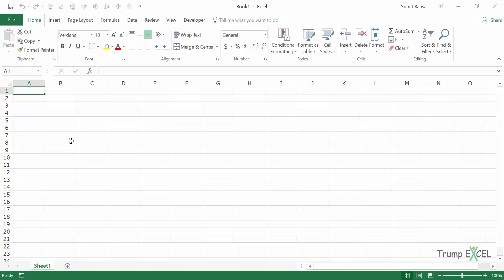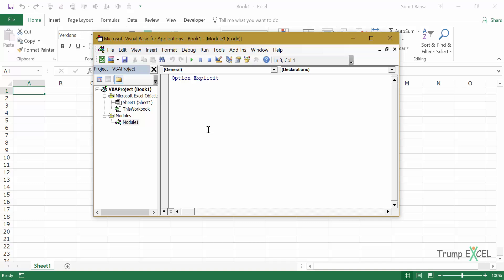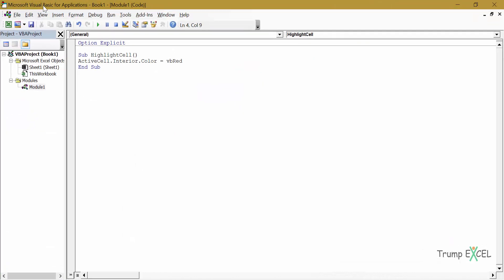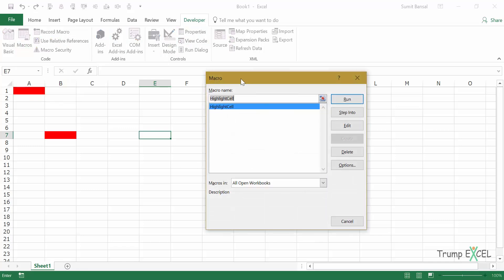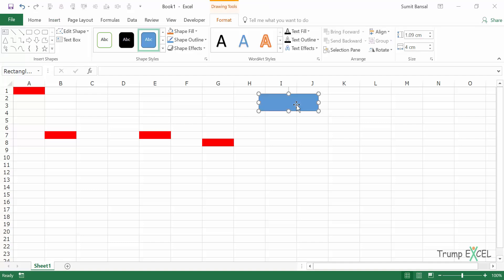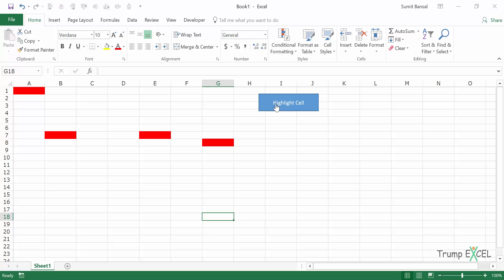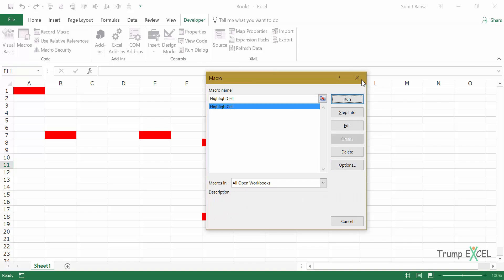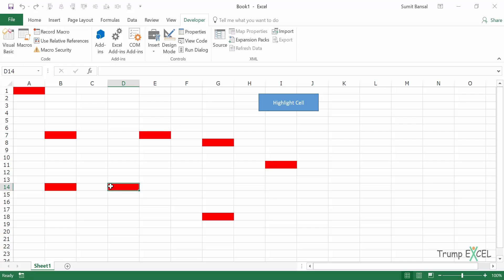How to Run a Macro in Excel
Learn how to run a macro in Excel using different ways.

In this video, I cover the following ways to run a macro in Excel:
-- From the VB Editor
-- Using Macro Dialog box
-- By assigning the macro to a shape
-- By assigning a keyboard shortcut to the macro

You can choose any of the above methods to run a macro in Excel.

In the video, I take an example of a simple macro that can highlight the active cell. I demonstrate all the four ways to run this macro.